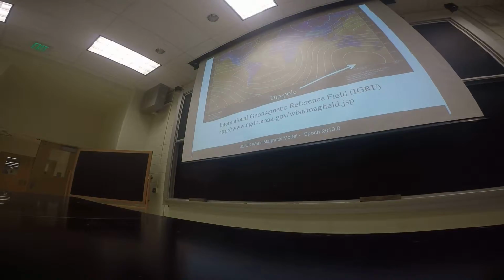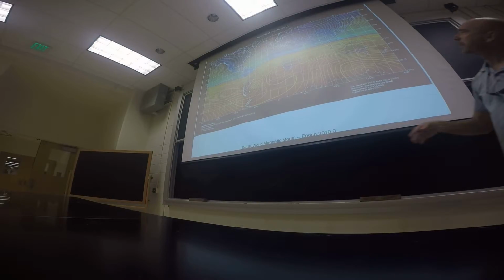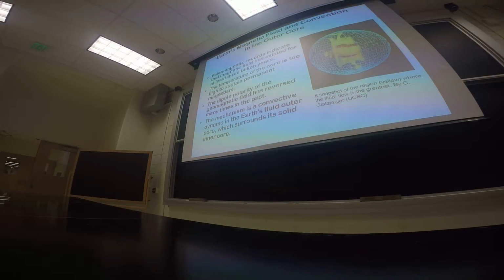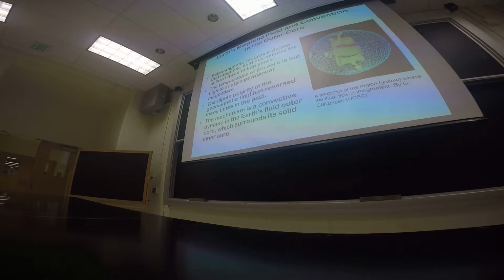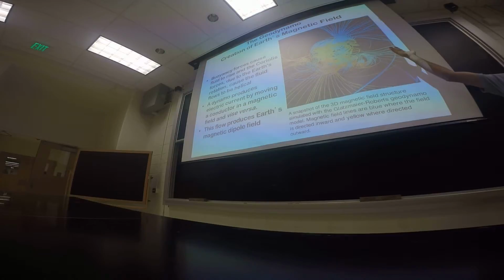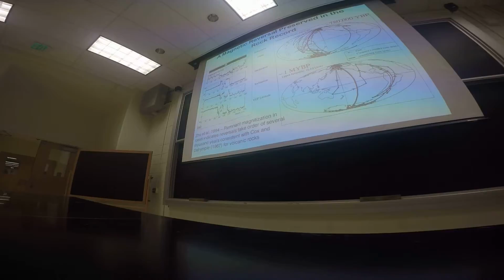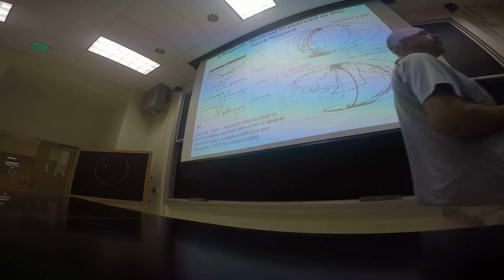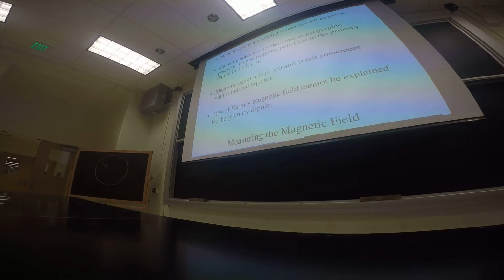Magnetics 5 of 7